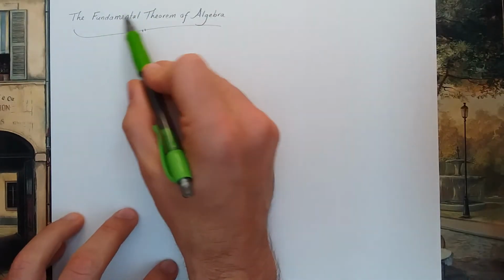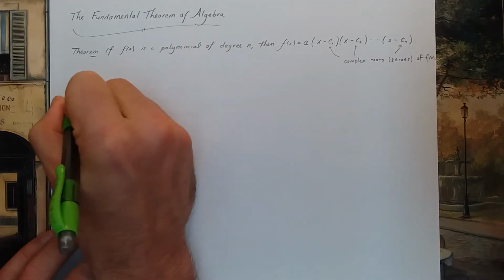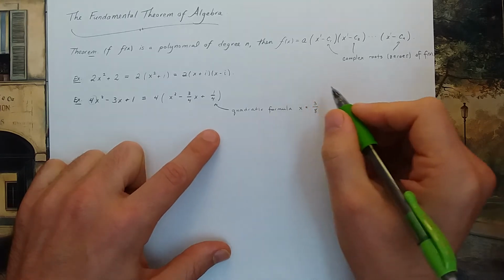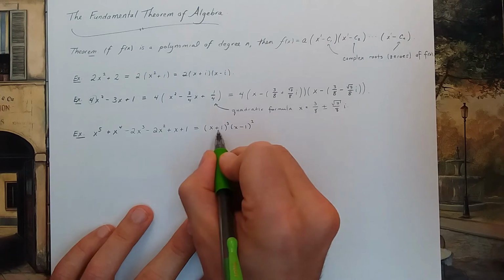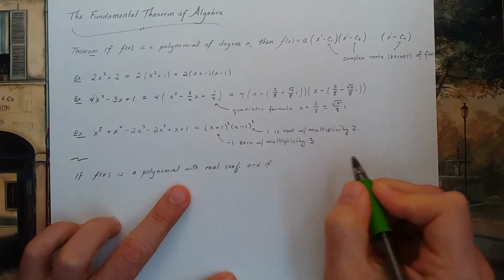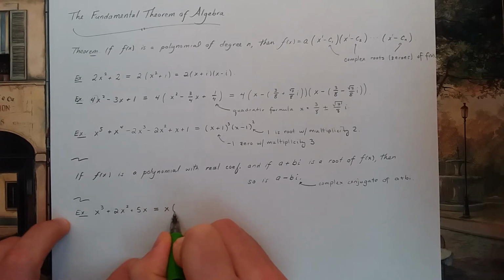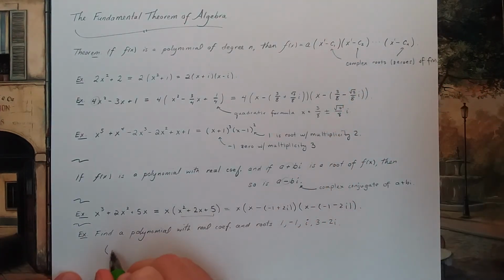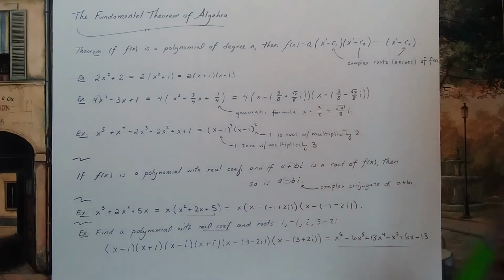The fundamental theorem of algebra